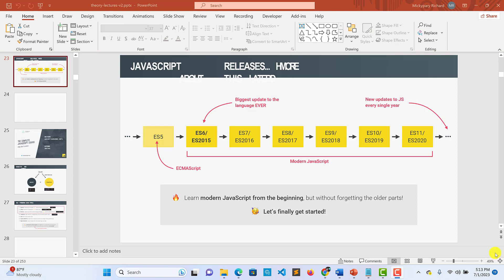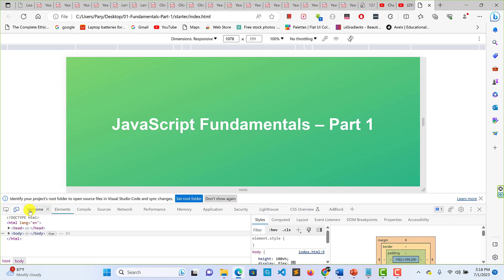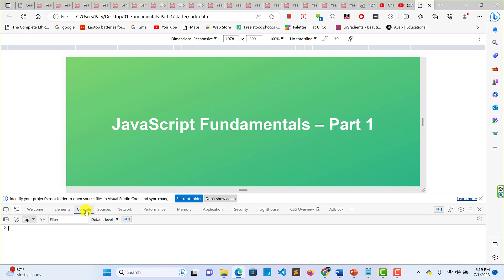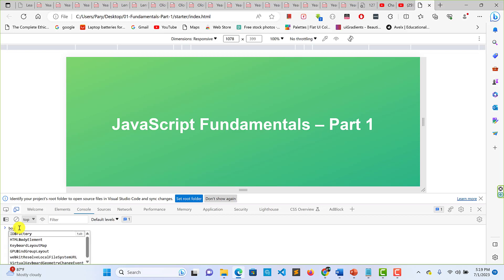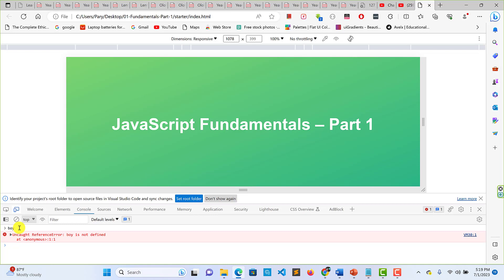JavaScript Crash Course 2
This tutorial course will teach you all you need to know to become a Pro JavaScript Developer. After following this tutorial, I bet you will be able to build real time projects and make money as a JavaScript Developer. This is not just a course to fill up space in the CyberSpace but a course to change the naratives. Watch this JavaScript Tutorial and never remain the same